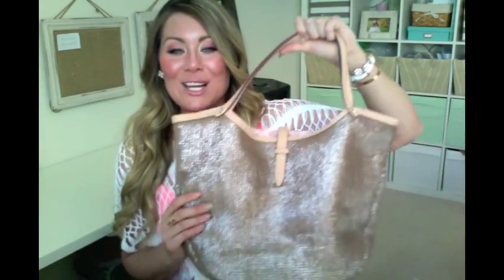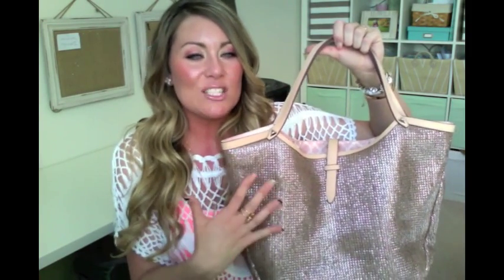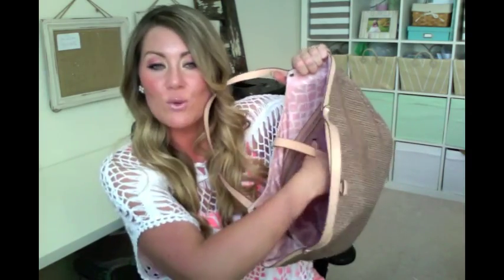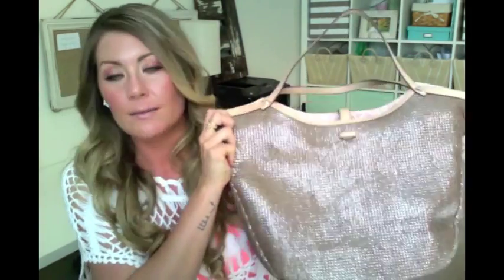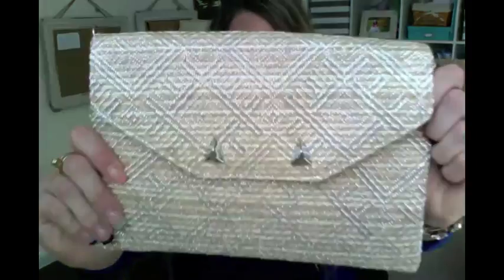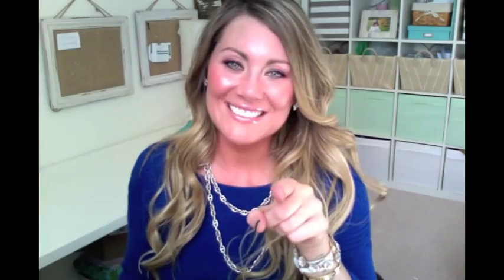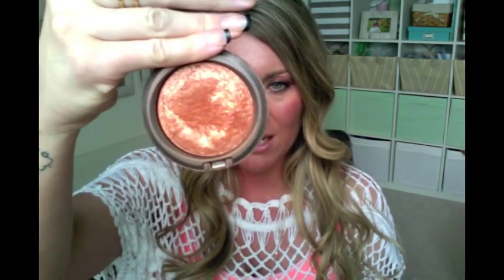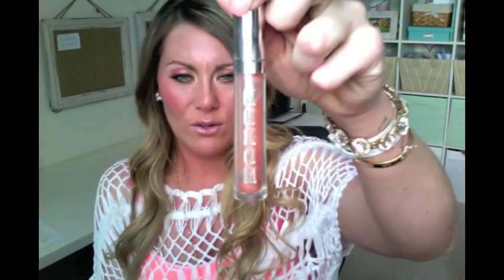Stella & Dot Rivera Tote & City Slim Clutch | Sun kissed make-up look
Thanks so much for stopping by this week ~ and THANK YOU for your time :) I am heading out on a trip to Mexico to shoot a destination wedding next week, and wanted to share a few of the accessories and makeup products that I will be toting along!

HAPPY FRIDAY ~ Keep Rockin' the Dot

J

This weeks Stella & Dot:

ALL NEW Rivera Tote from Stella & Dot being featured today!  This is the perfect tote for any occasion, with it’s metallic sheen for evening chic & its raffia texture for a casual everyday look, this is your go to bag! The roomy hobo silhouette and gorgeous metallic exterior take your look from sun to fun all in one bag.

City Slim Clutch:
Grab this envelope clutch to complement any cocktail dress or dress it down and wear it cross body by adding our Versatile Chain in silver that also doubles as a necklace! Toss in your cash, cards and lip gloss and you’re ready for a chic night out.

Sun-kissed Make-Up look:

All over face powder, Mistura 6 in 1 Beauty solutions

MAC Mineralize Skinfinish in Global Glow:

A luxurious velvet-soft powder with high-frost metallic finish. Smoothes on: adding buffed-up highlights to cheeks and brows, or an overall ultra-deluxe polish to the face.

Essence Beach Cruiser Ombre Blush:
I got mine at Shoppers Drug Mart but here is their new site:

NARS Albatross Highlighting Blush:
Illuminating highlighting powders that give the skin a light-reflecting luminous glow. Wear alone or pair with other cheek products to create beautiful dimension on the face, or as a highlighter on your brow bone.

Smashbox Antique Gold Eyeliner no longer available BUT try the ALWAYS SHARP WATERPROOF KOHL LINER in BROWN WITH SHIMMER

Lip Gloss BUXOM FULL-ON Lip Polish: Comes in 100 shades:

Blue Sweater - Old Navy: Out of stock :(